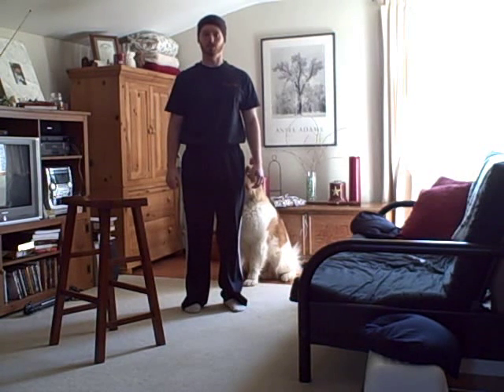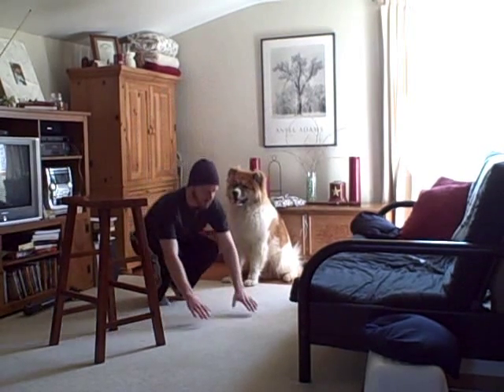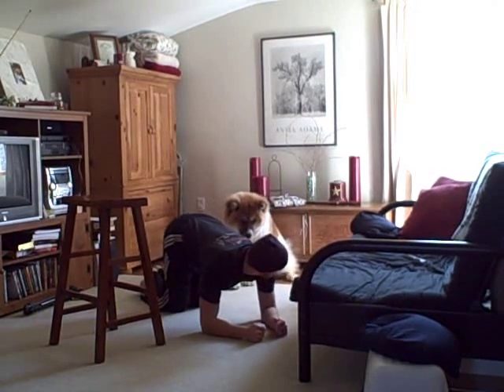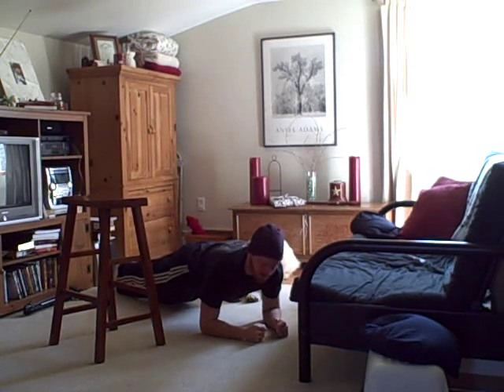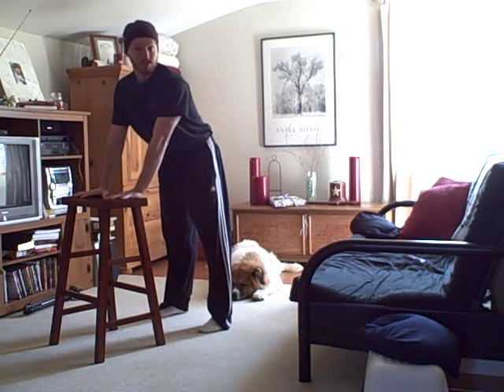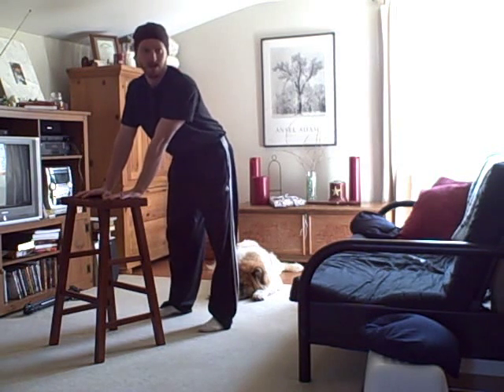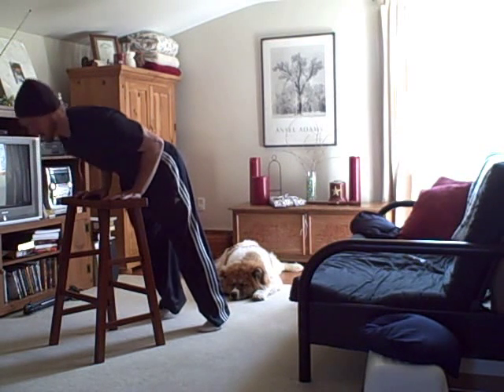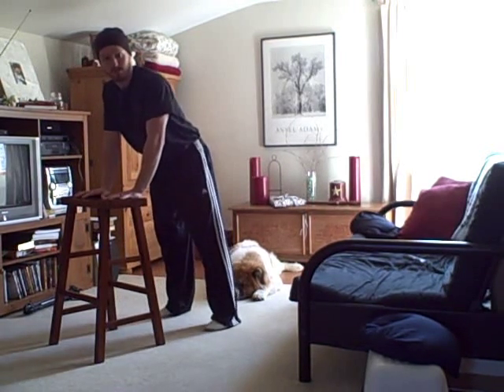Beginner Level Core Strengthening Exercises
Core strengthening exercises for beginners.